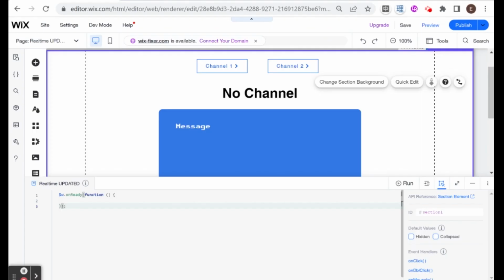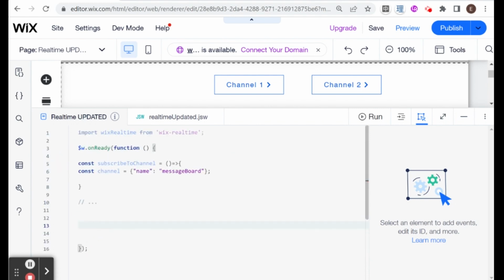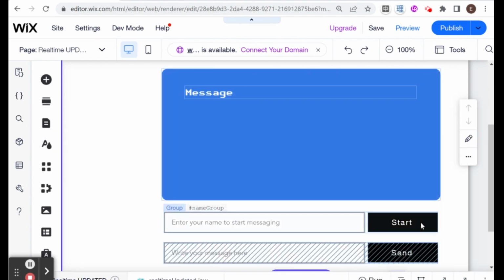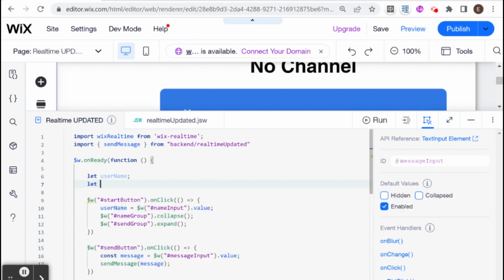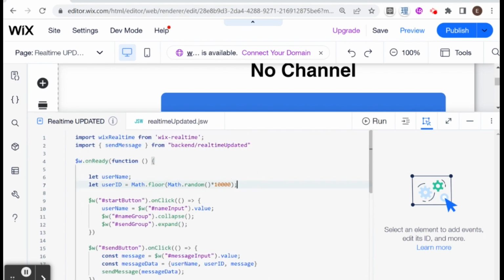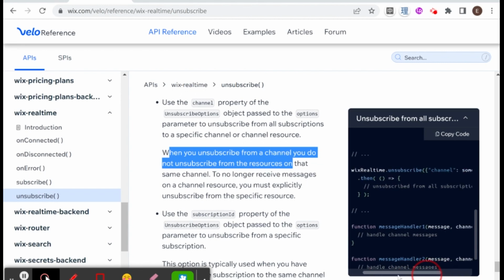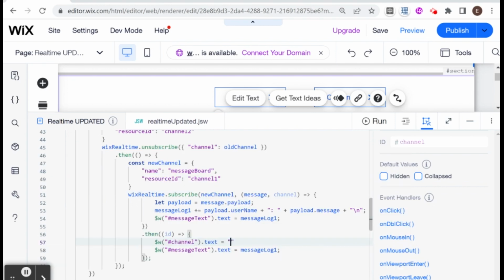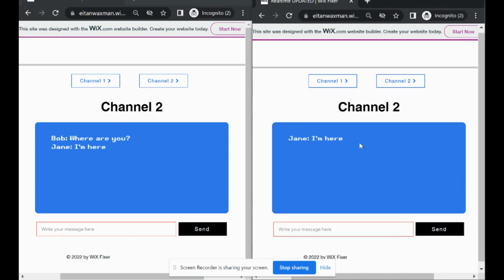UPDATED ::: WiX Realtime API - Instant Messages, Notifications, and Alerts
NEW AND UPDATED with clearer code and more demonstrations!

With just a few lines of code you can add features to your website that will revolutionize your user experience.

Steps:
1) Set up the wix-realtime-backend API publish() in an exported function.
3) Send a message!

Have questions? Need something fixed on your website ASAP?